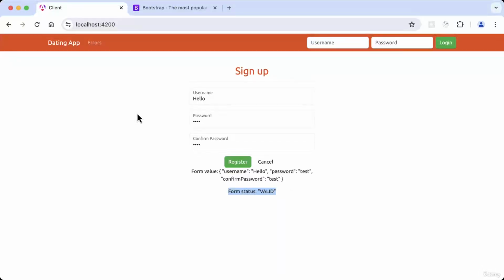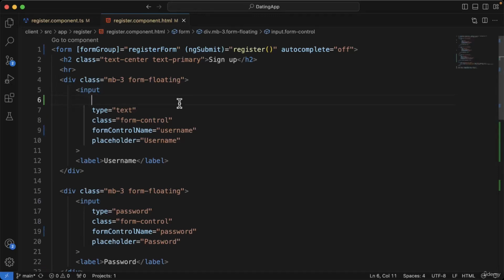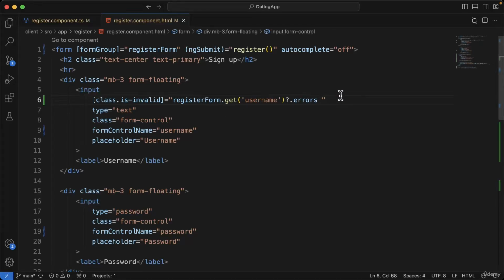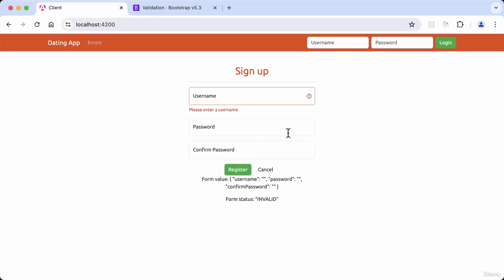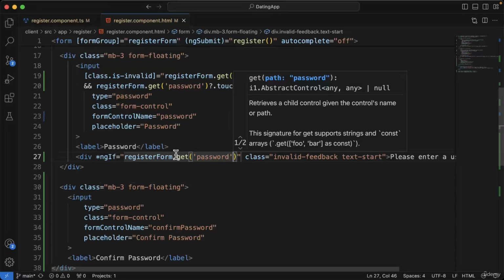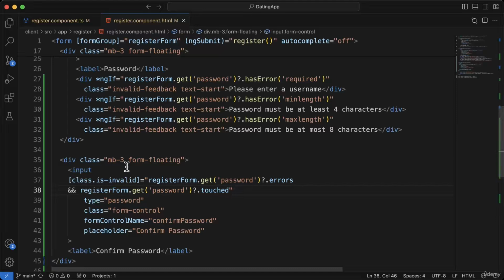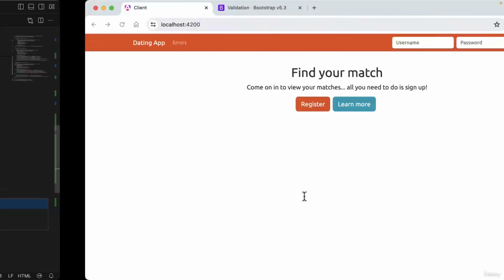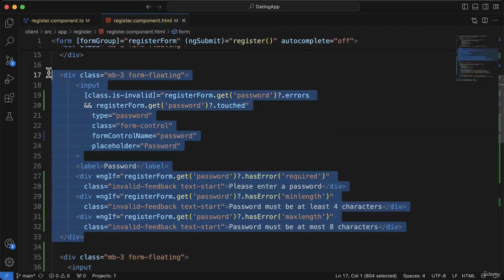139 Validation feedback